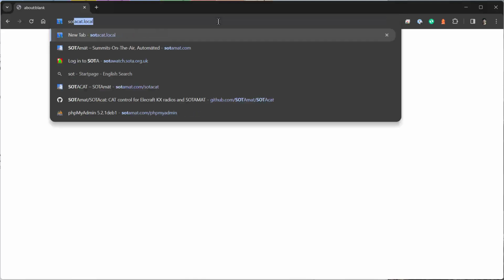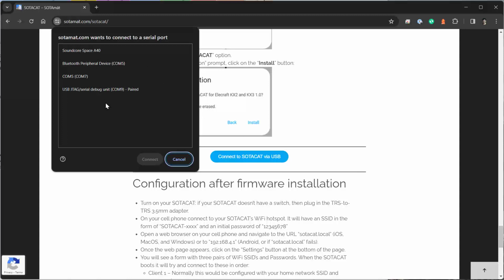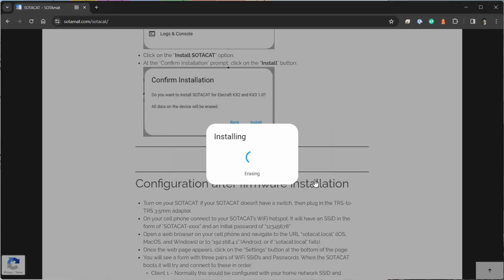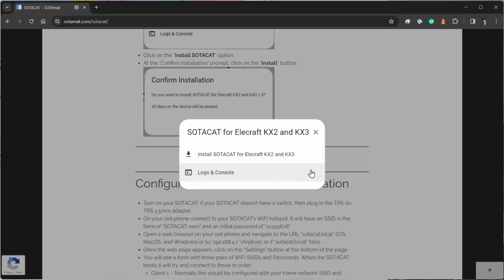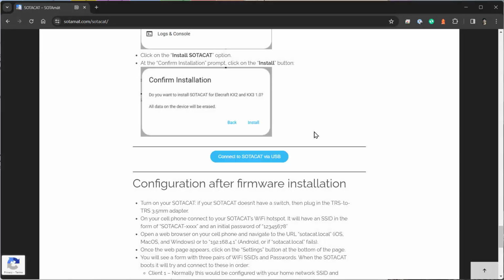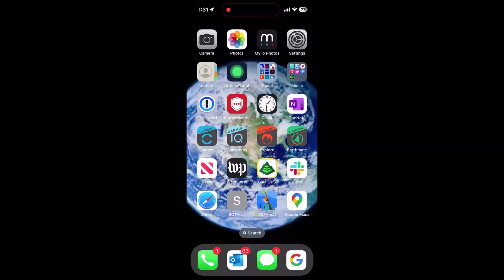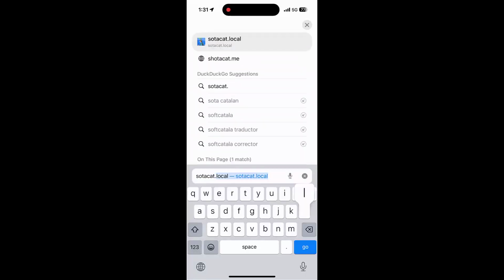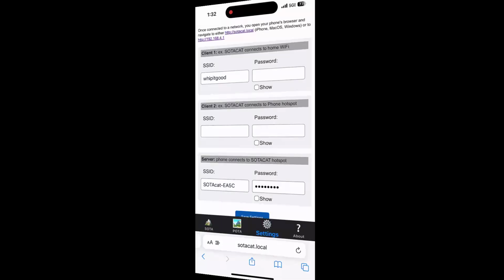SOTACAT (for SOTAMAT and Elecraft KX) Firmware programming tutorial - for SOTA & POTA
Short tutorial showing how to program your new SOTACAT's firmware.

The SOTACAT is a hardware module for Elecraft KX2 and KX3 radios that allows amateur radio operators participating in the SOTA (Summits On The Air) or POTA (Parks On The Air) awards programs to control their radio wirelessly from a cell phone using WiFi.  CAT stands for "Computer Aided Transceiver" and the SOTACAT adds direct control features from the SOTAMAT mobile application.  In turn, SOTAMAT is an app that allows users to self-spot in the field when they don't have any internet, cellular, or satellite service using just an HF radio and a mobile phone.

for full details on the SOTACAT: building, programming, and using in the field.

73 de AB6D